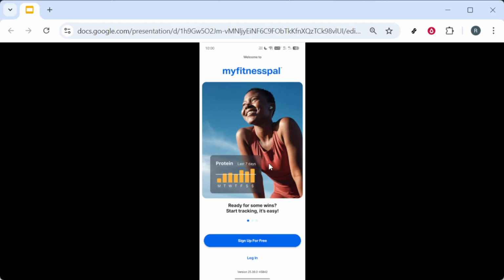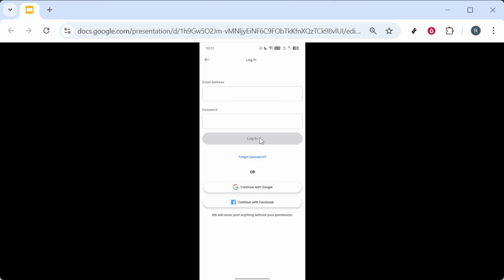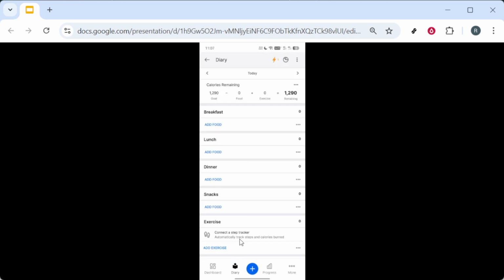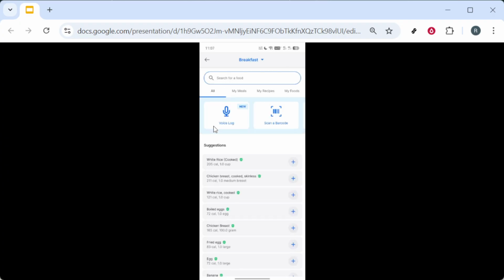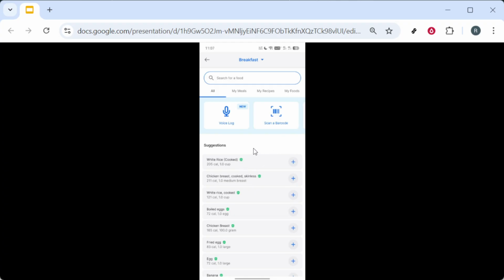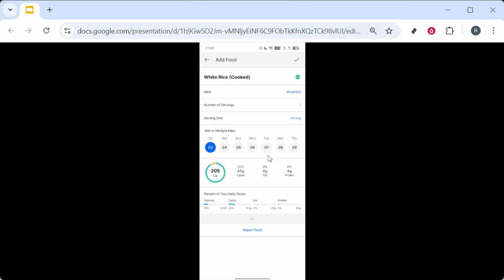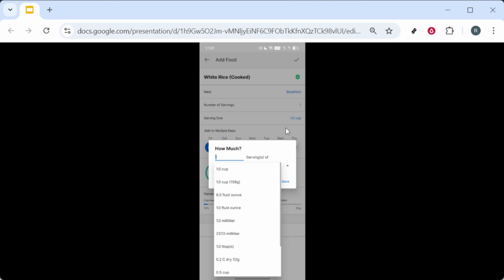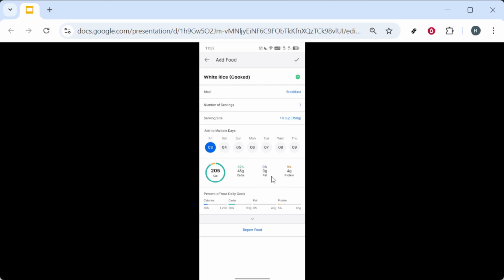How to Edit Food in MyFitnessPal | Easy Guide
Need to fix a portion or change the meal time? 🕒 This guide helps you edit food entries effortlessly within your diary. You’ll learn how to update serving sizes, nutrition info, and meal placement. Great for maintaining precise tracking every day!
✅ Highlights:

Tap the logged food to edit details
Adjust serving sizes and measurements
Move food to another meal section
Save changes instantly